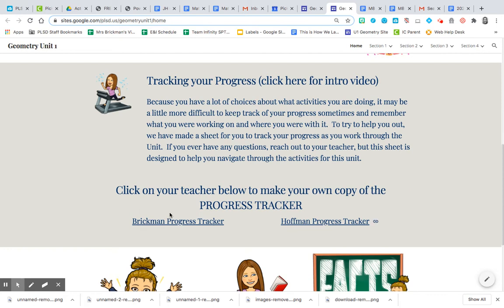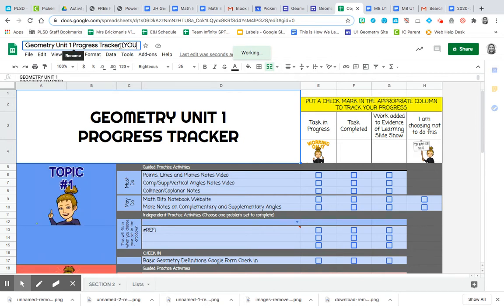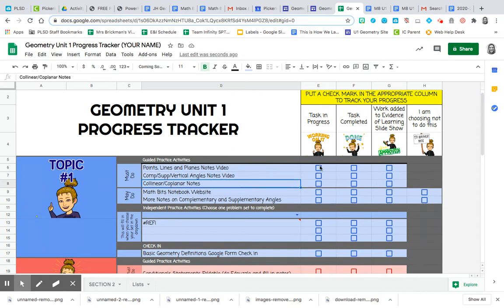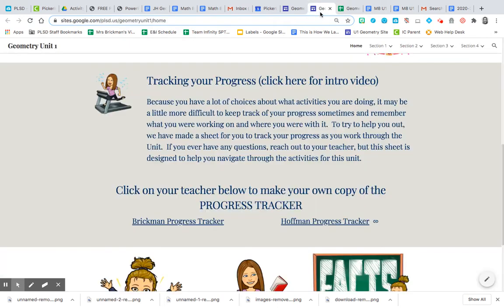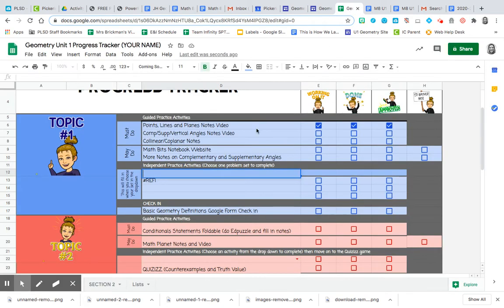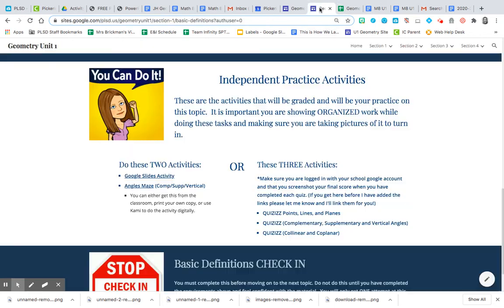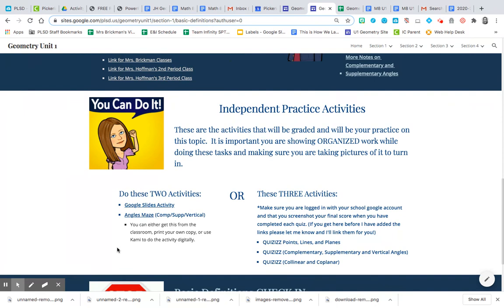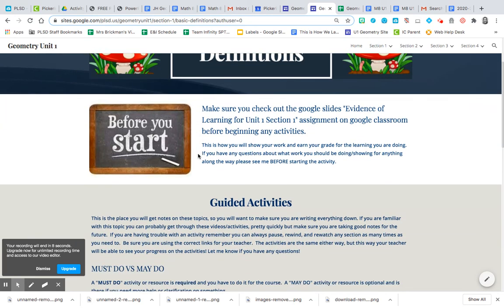Navigating the Geometry Unit 1 Website